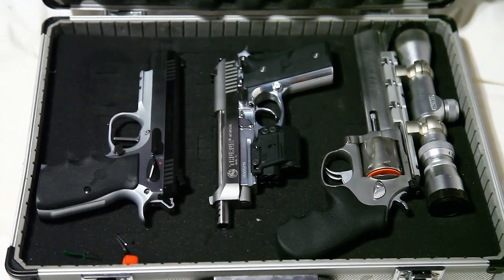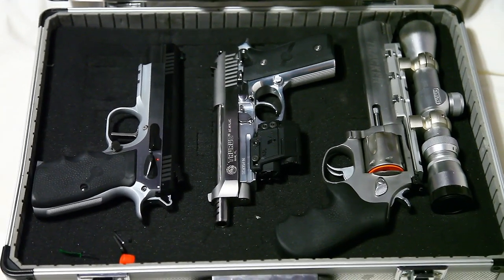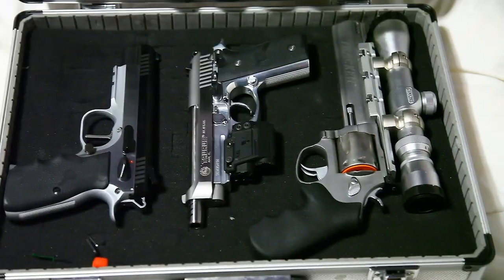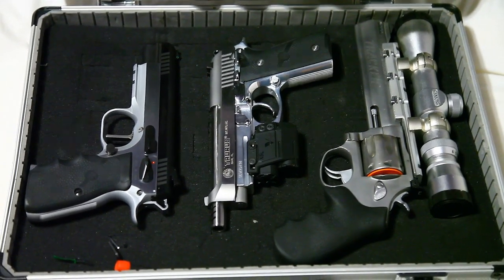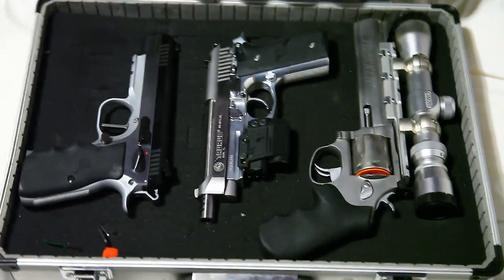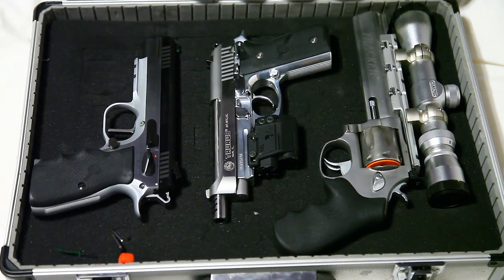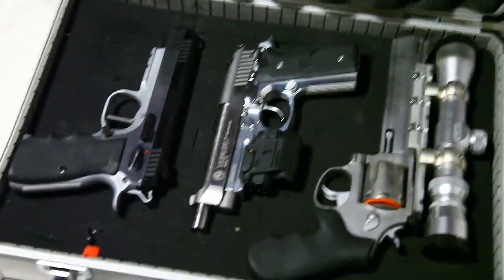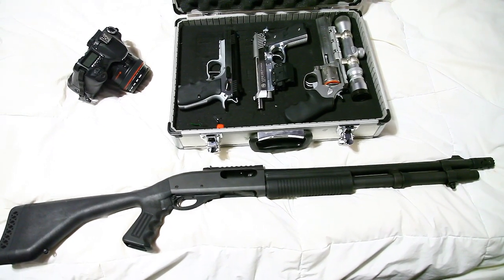VR: ShuttersAndTriggers 250 Sub Contest!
Hey guys making this video to let you know about ShuttersandTriggers channel. He has a great channel you should all check out, hes got some great videos, reviews and discussions. And he likes to shoot my 2 favorite things, guns and cameras :) Hes giving away 3 nice EDC knifes to 3 lucky people. Go check him out, make a vid, Ronny Swanson I know your probably drinking a beer being ridiculous, yeah im talkin to you.. DO IT NAO!! lol